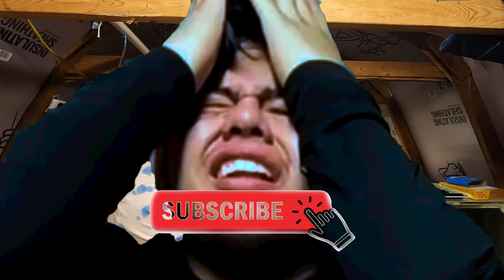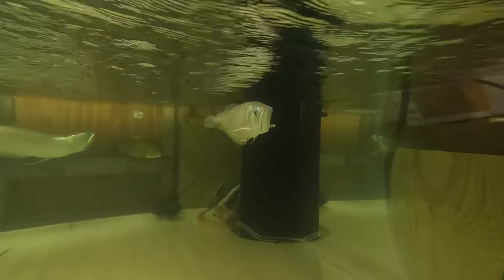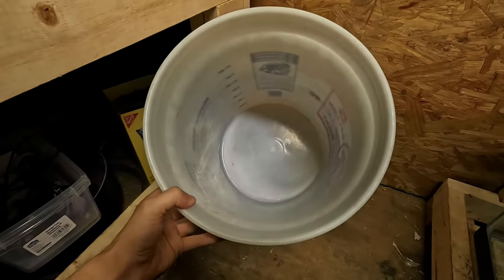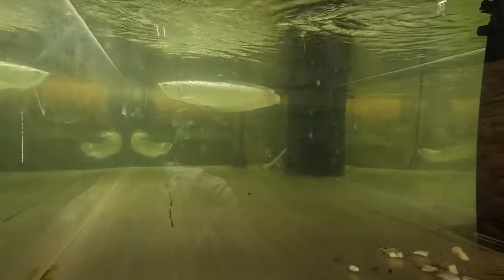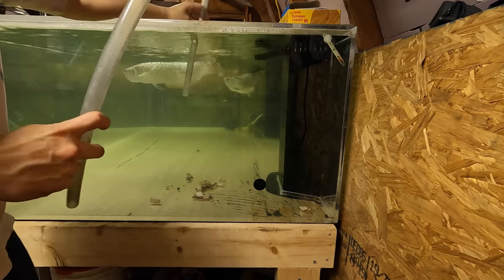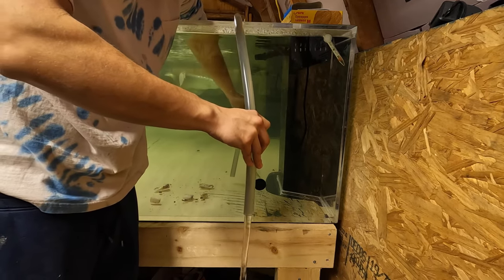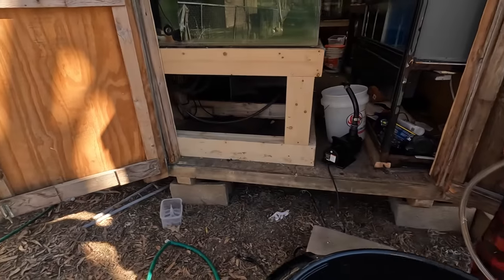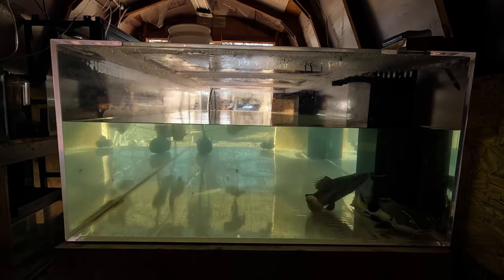MONSTER FISH Water Change! Why? How Often and How Much?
this is a basic way of insulating a shed ceiling we aren't professionals at all.

Tubebuddy is a great way for small youtubers to grow click on this link to check out more information!

arowana silver arowana asian arowana caring for arowana buying an arowana how to feed arowana what to feed arowana drop eye monster fish monster fish tank arowana aquarium freshwater aquarium freshwater monster fish tank large arowana huge arowana huge fish